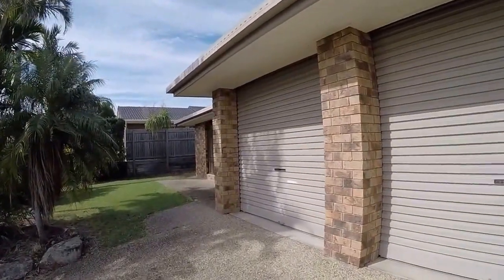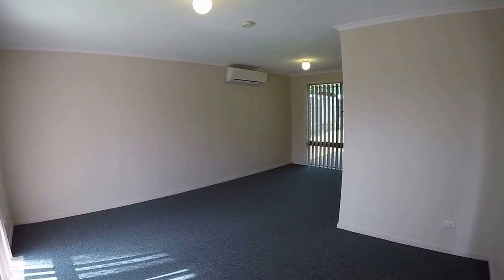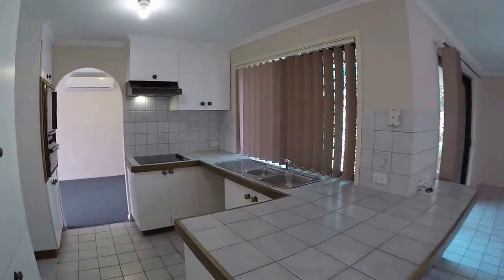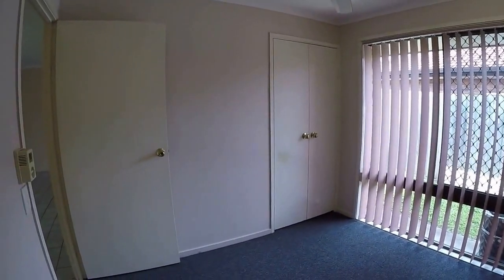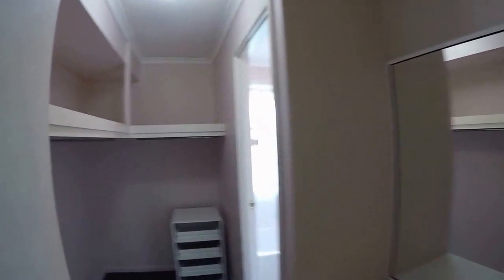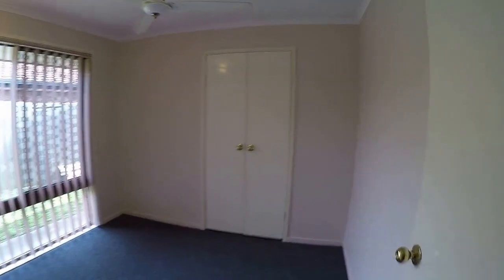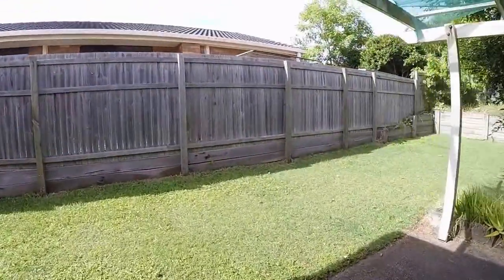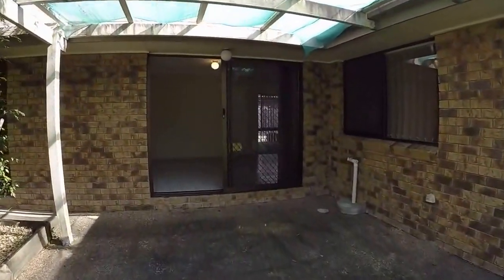26 Loddon St Walk Through Video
26 Loddon Street Walk Through Video Tour